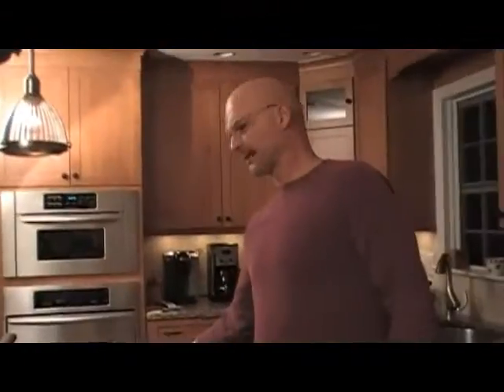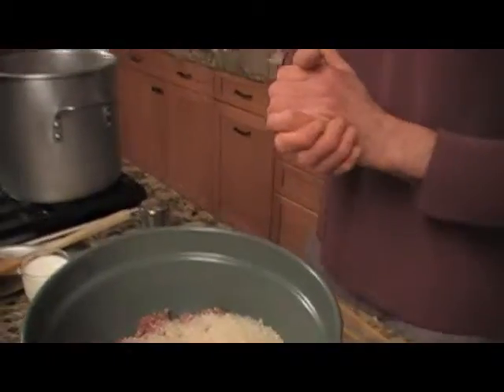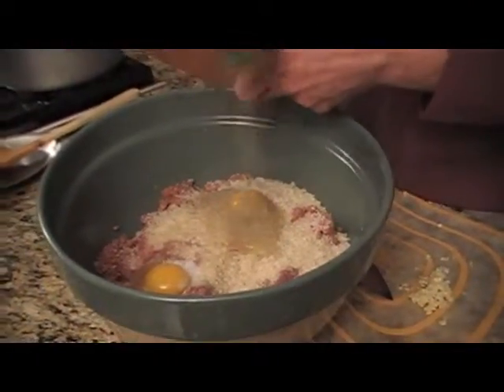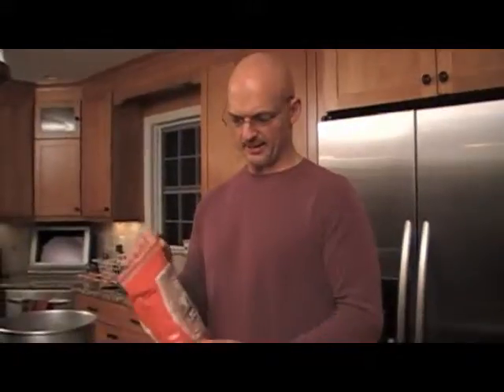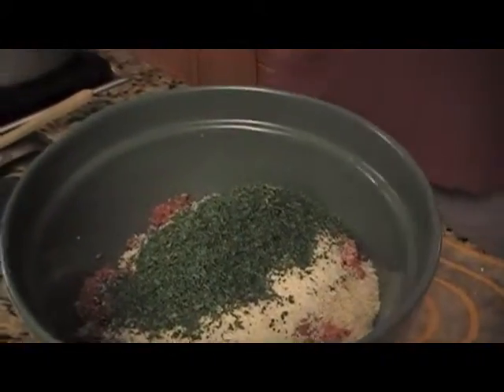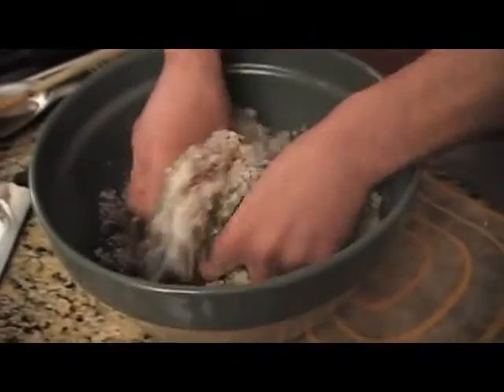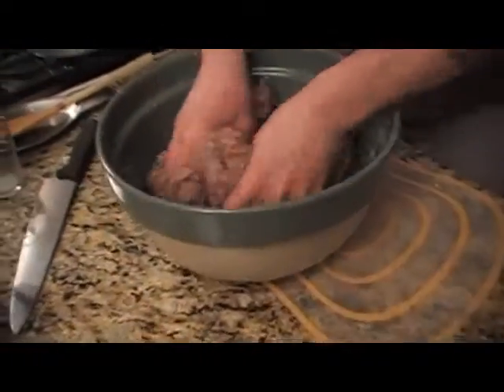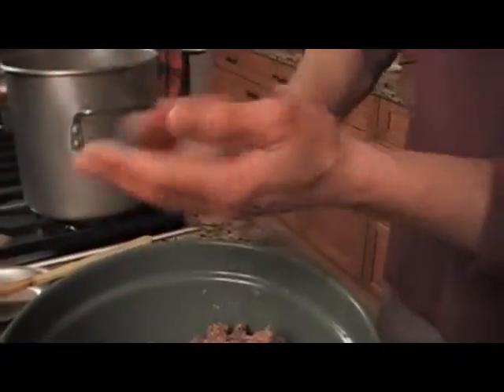Life is Hard TV #6 - Making the Meatballs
Chef Dave shows us his famous meatball secrets, just in time for the Super Bowl. You can make his sauce and meatballs ahead of time, enough for all your guests. Have fun with your friends, watch the game and don't slave in the kitchen while they are having fun.